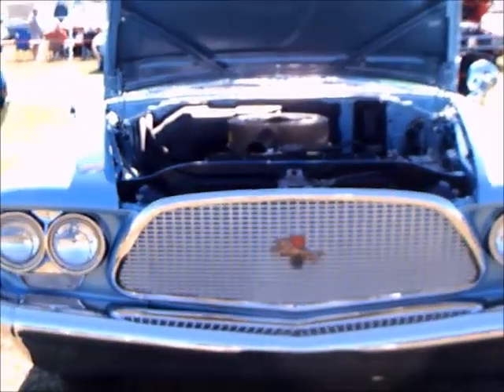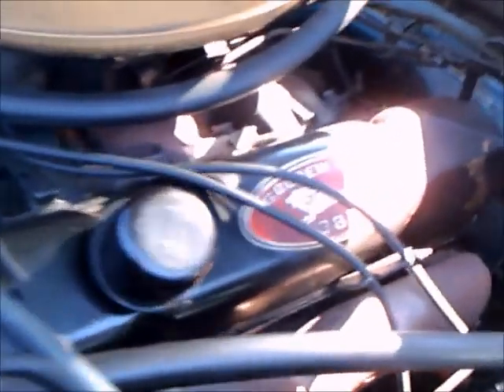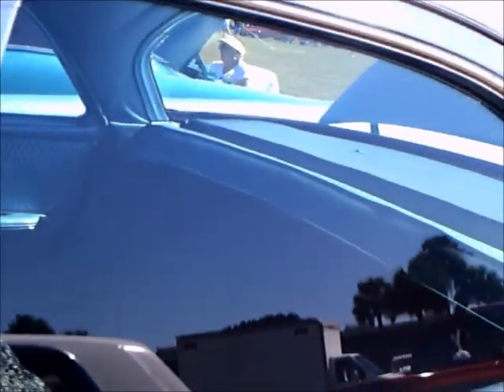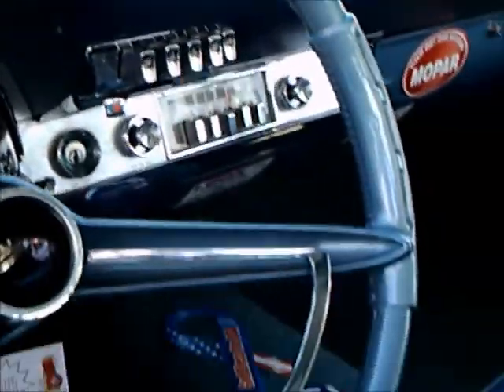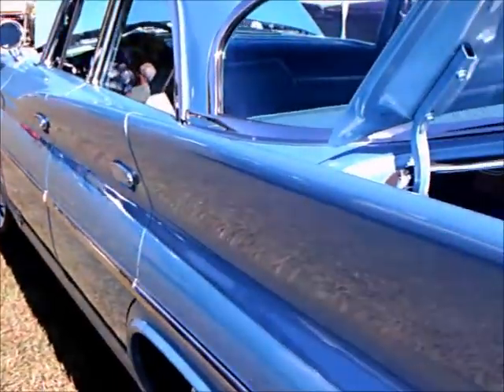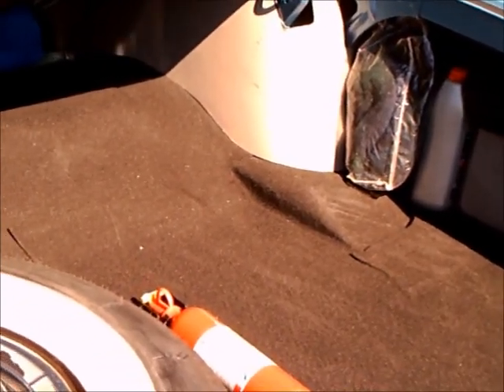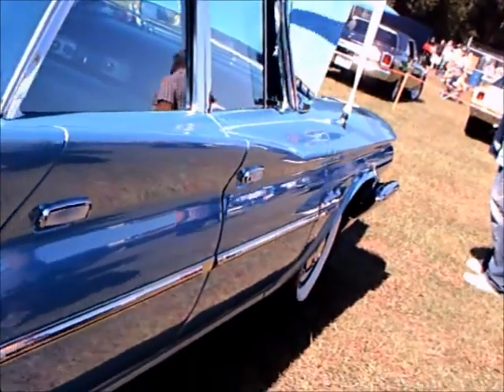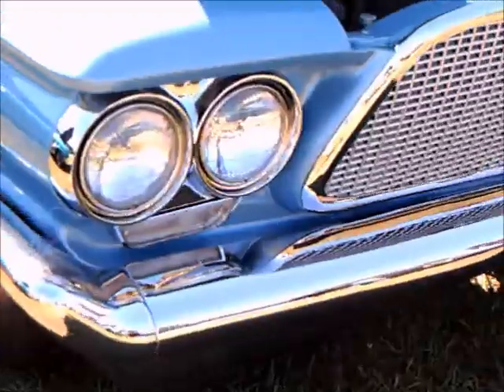1960 Chrysler Windsor Four Door Sedan Blu OcalaGarlits110313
Very nice Windsor...probably the most unique feature is that instrument cluster!  The attempt seemed to be to cluster the important gauges in front of the driver and house them in one pod.  I'm reminded of the 1949 Nash with its similar arrangement in a pod.  This is very stylish, though, and gives the impression of something quite futuristic!  There were still elements of the "forward design", and the fins interesting canted design still held attention!